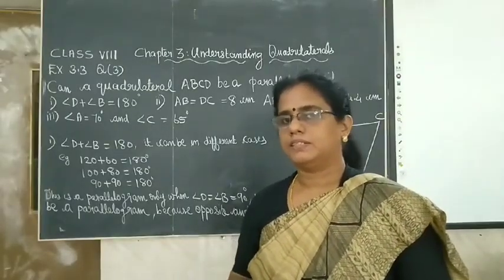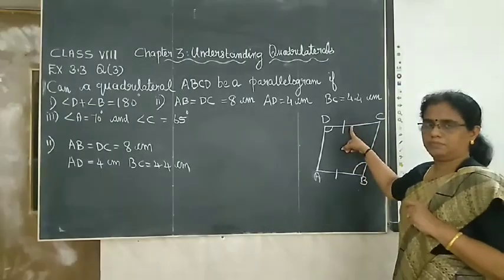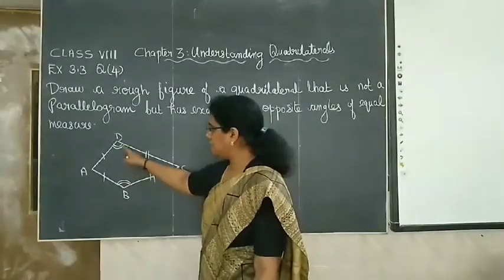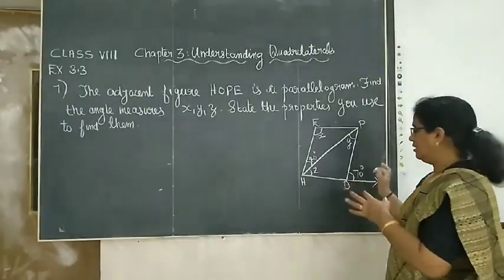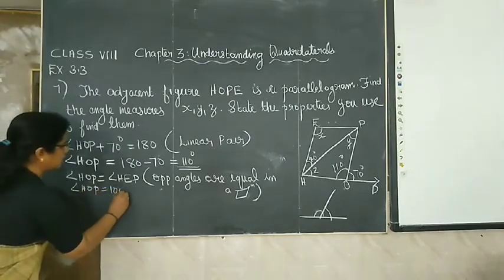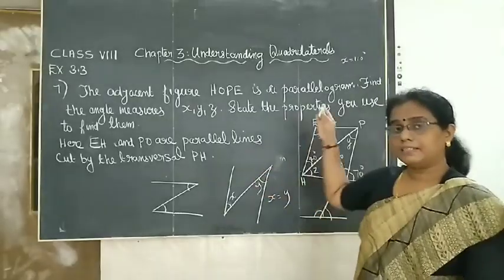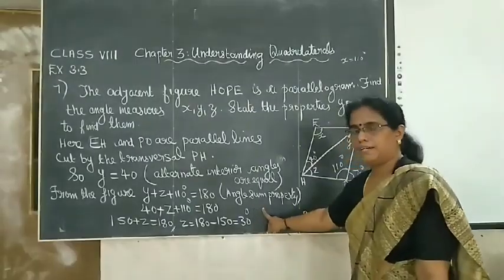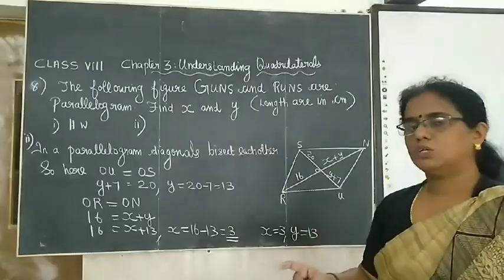Class 8 | Ch 3 Understanding Quadrilaterals | NCERT